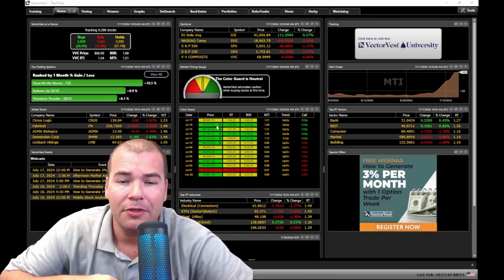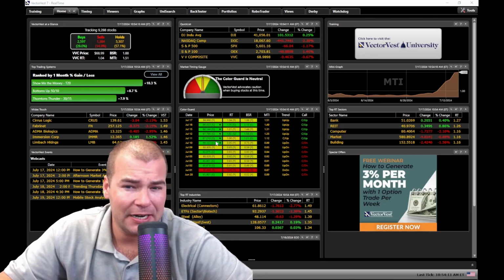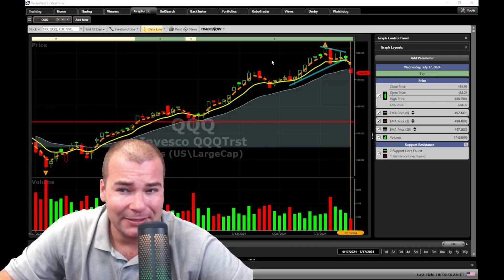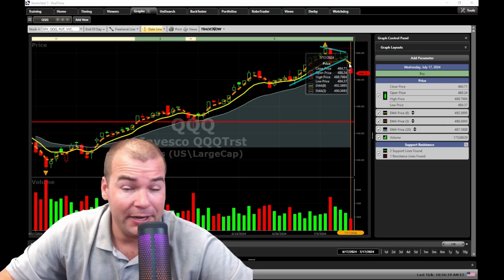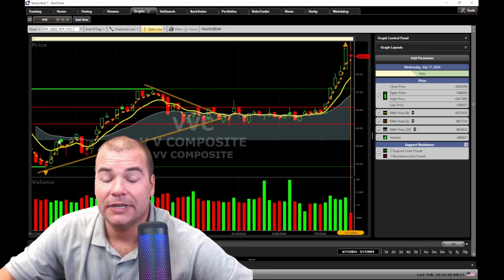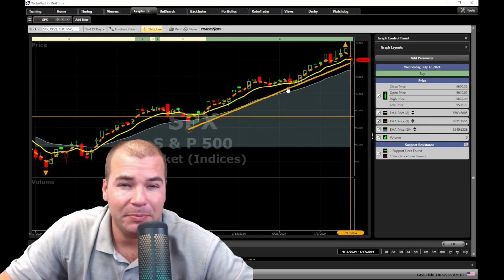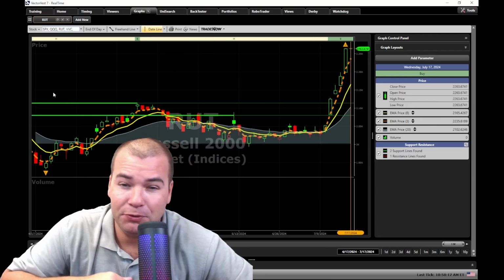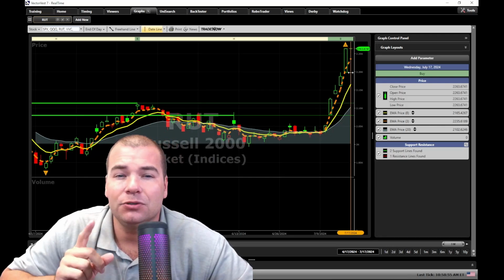Follow the Money: From Big Tech to the Russell 2000! | VectorVest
Welcome to the VectorVest Channel! Tonight I will cover a big move in the Russell 2000 and explain the current market rotation that I am seeing. We will cover the hottest industries and stocks currently in the market! Enjoy this fantastic presentation!

Video Topics: vectorvest, stocks, stock market, financial education, stocks to buy, stocks to buy now, best stocks to buy now, best stocks to buy, top stocks to buy now, best stocks, what stocks to buy, swing trading strategies, finding stocks to trade, investing, stock moe, day trading, stocks with josh, how to invest, trading strategy, stock analysis, fundamental analysis, stock investing for beginners, stock market crash, value investing, stock market news, market research, trading